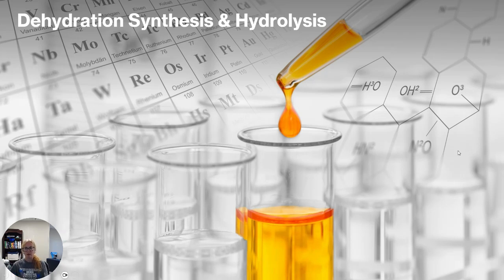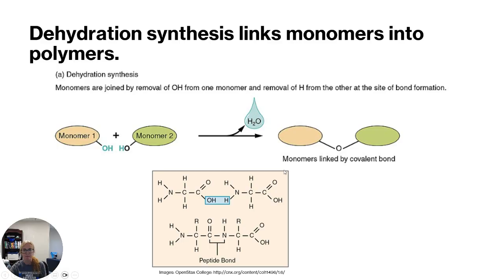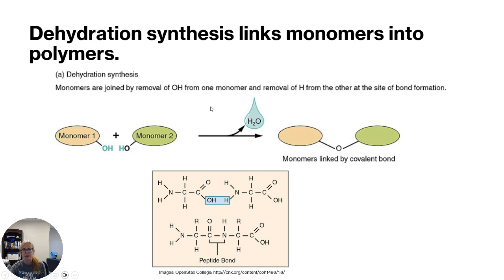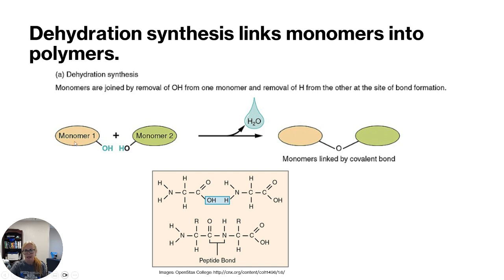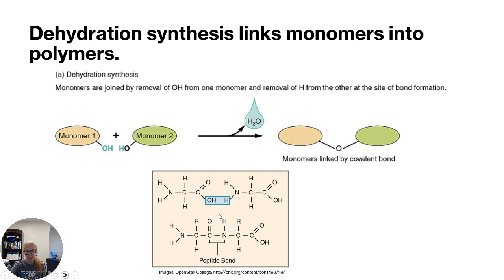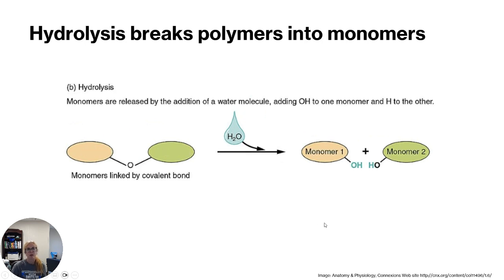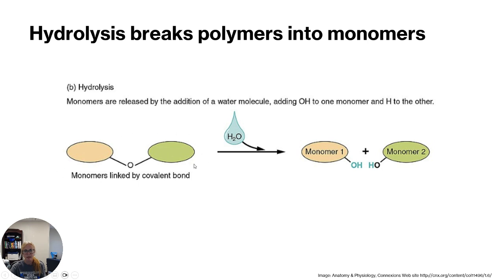Dehydration Synthesis & Hydrolysis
The main chemical reactions that join monomers into polymers or split polymers into monomers are explored.